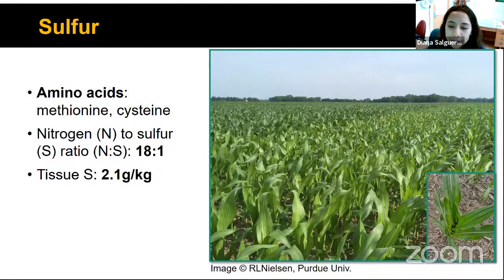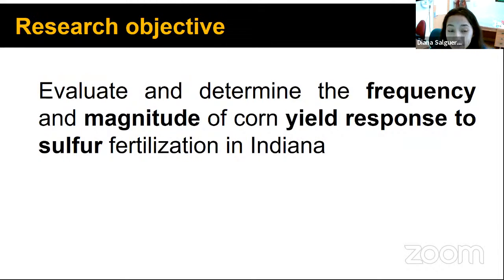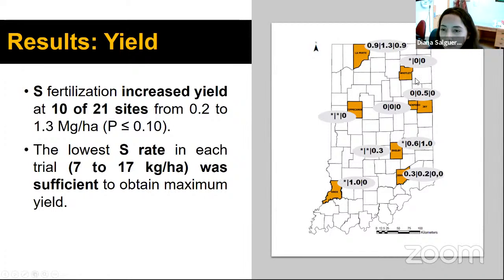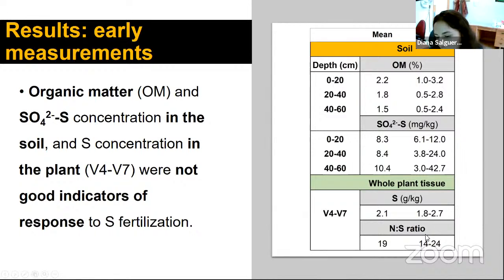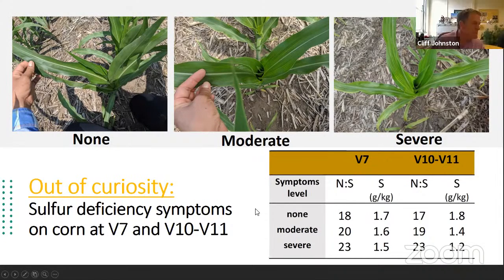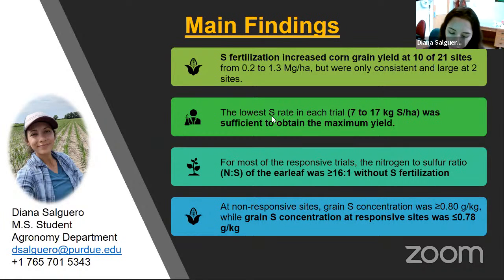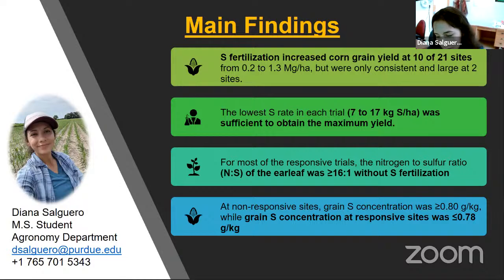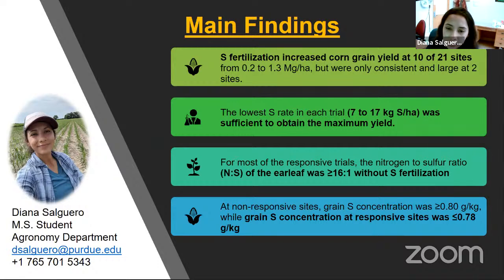AGSO Graduate Student Seminar Series- Diana Salguero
Diana Salguero discussing her research on corn yield response to sulfur fertilizer applications in Indiana